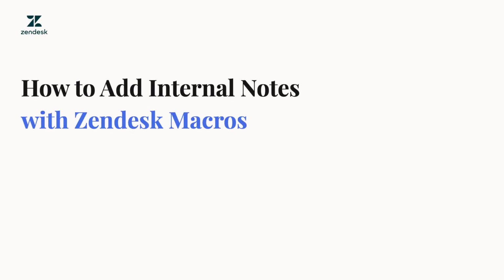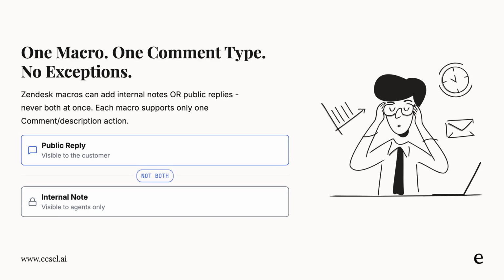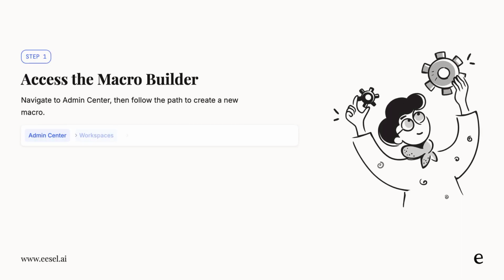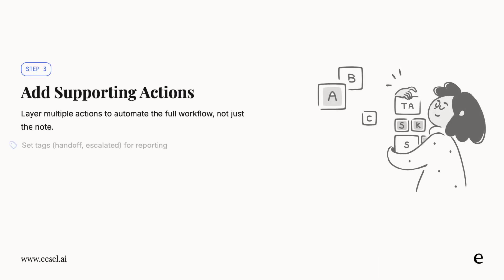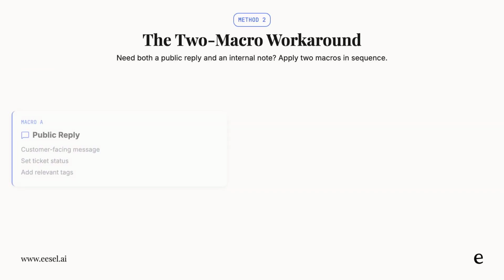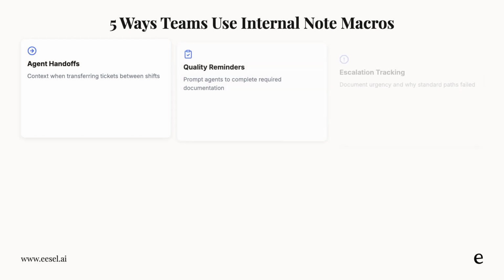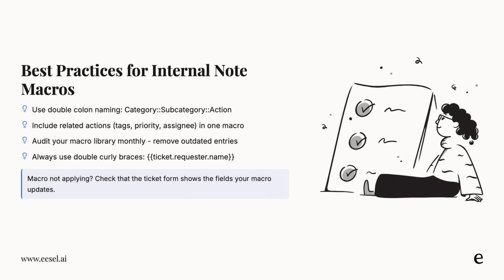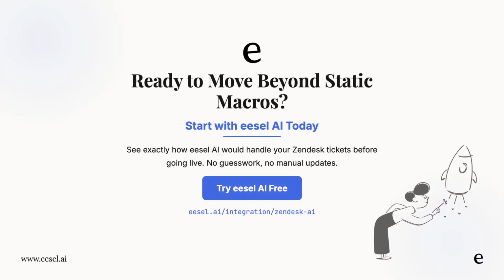How to Add Internal Notes in Zendesk Macros | CRITICAL for Handoffs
Internal notes are how support teams communicate context without showing it to customers. But adding them consistently across every handoff, escalation, and quality check requires a system that actually fits into how agents work.

We'll cover:
* Step-by-step setup for a macro that adds an internal note (not a public comment)
* Why a single macro can only add one comment type and how to work around it
* Using the Internal Note app by pluscloud for simultaneous public and private notes
* Practical templates: agent handoffs, escalations, QA checklists, product feedback
* How many internal note macros your team actually needs (most start with 3-5)

Macros keep internal notes consistent, but still require agents to apply them manually. eesel AI generates context-aware internal notes automatically, pulling from your existing knowledge base and ticket history.